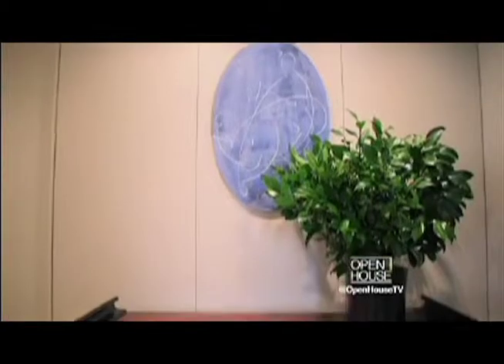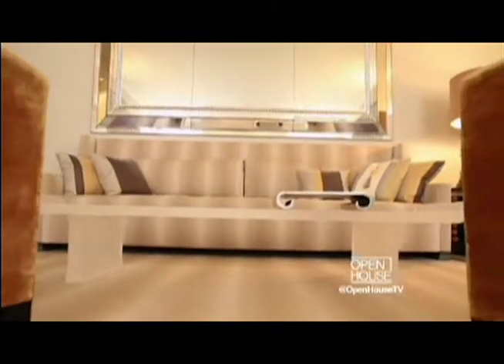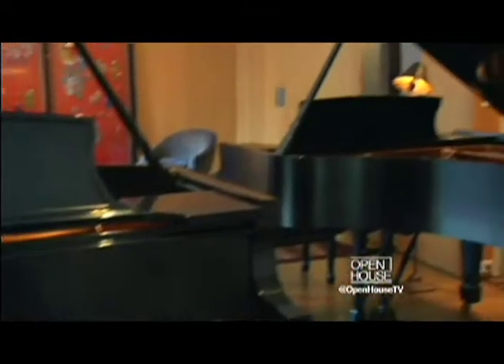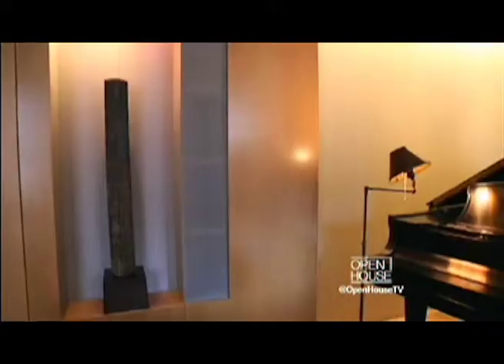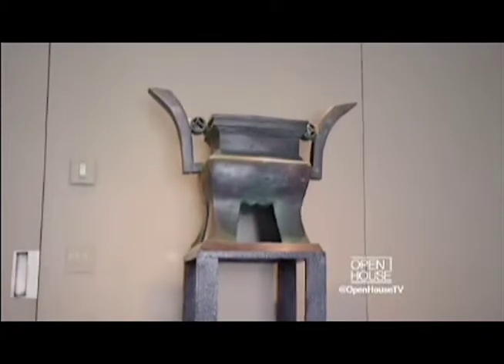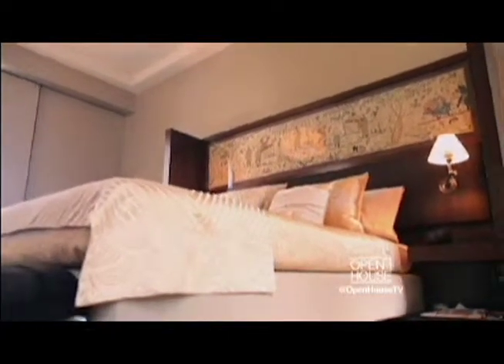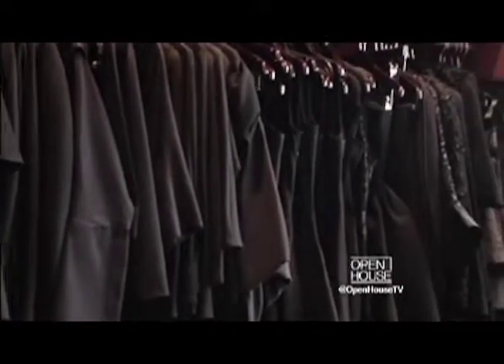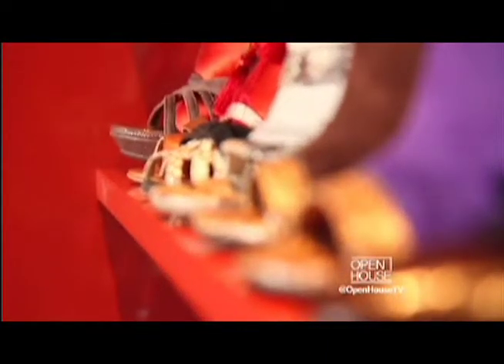Josie Natori Feature on Open House NYC - October 6th, 2013